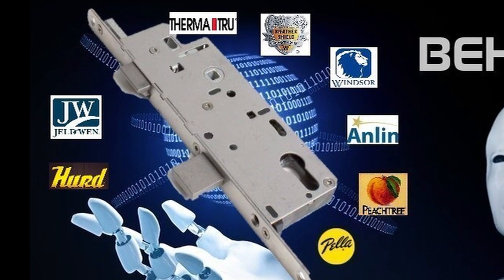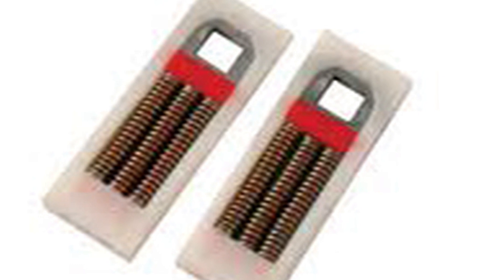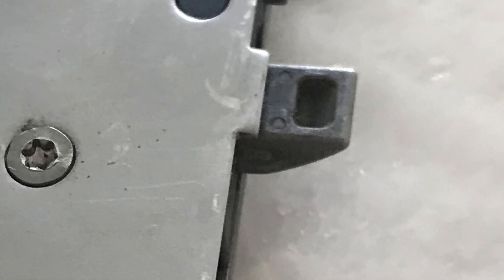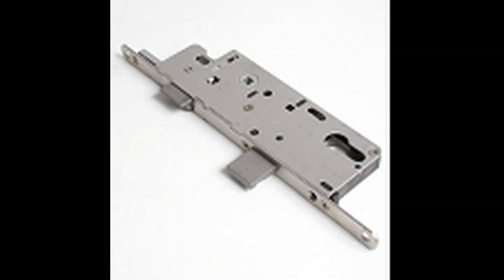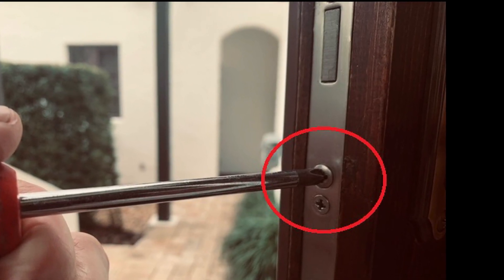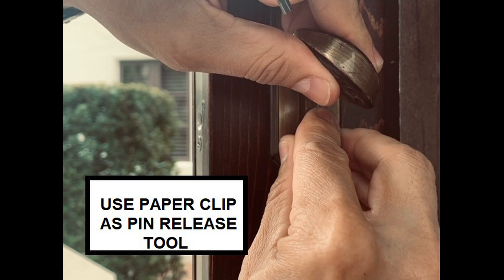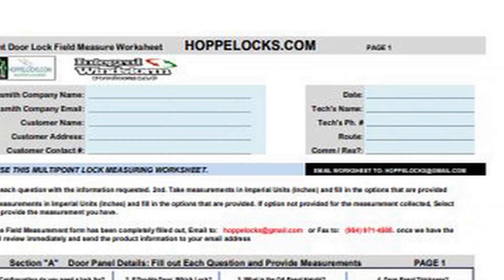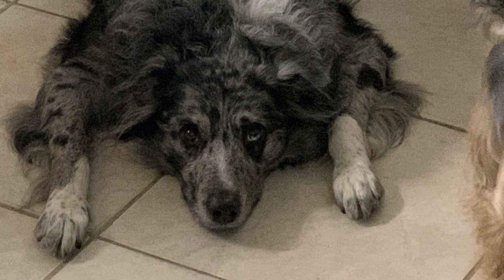Hoppe Multipoint door lock gearbox replacement training tutorial for homeowners and locksmiths.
This is a step-by-step guide to removal and replacement of a Hoppe manually activated multipoint door lock, needing a gearbox replacement due to a sagging or drooping lever handle. This guide will prepare you with all the tools needed, and the know how to do the job. We encourage locksmiths, homeowners and door professionals to watch to video and get a better understanding of what needs to be done, in the order it needs to be performed. Please excuse the quality of the video and sound voice over. We are very good at multipoint lock installation, not so much at video / sound production. Enjoy!